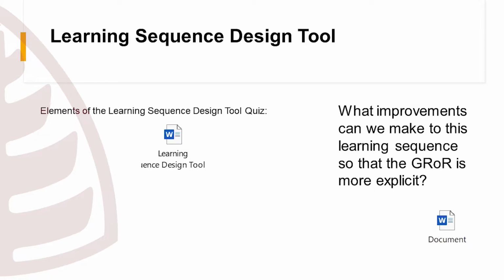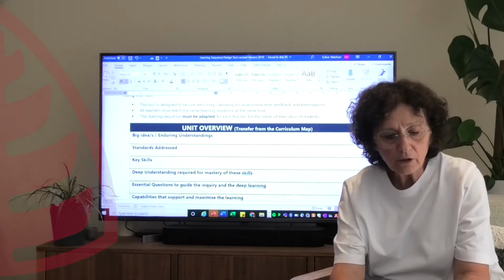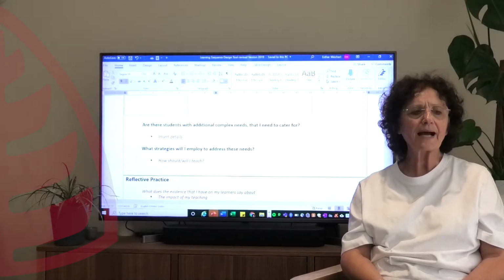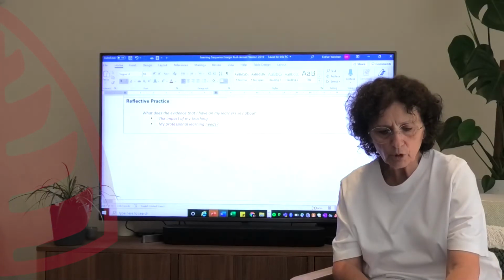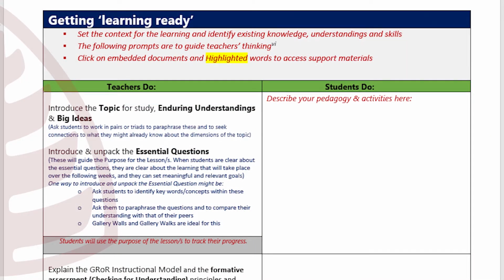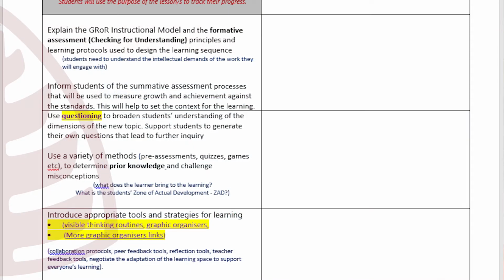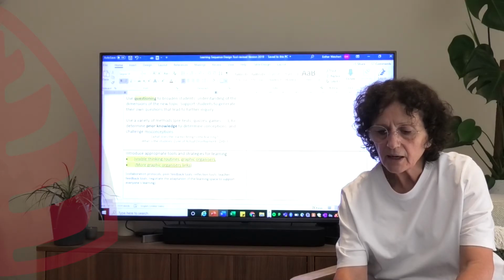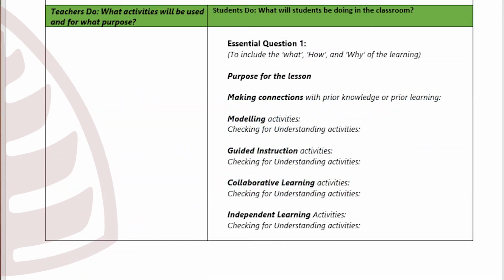6 of 7 The Learning Sequence Design Tool Learning Architecture Esther Weichert